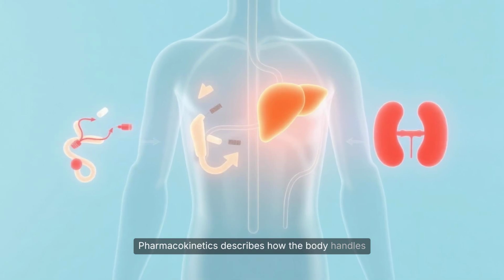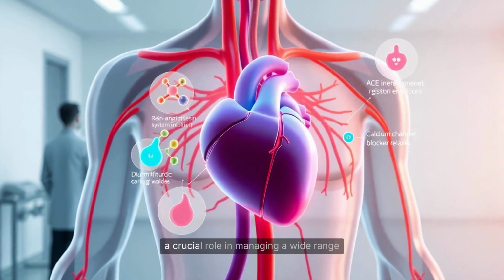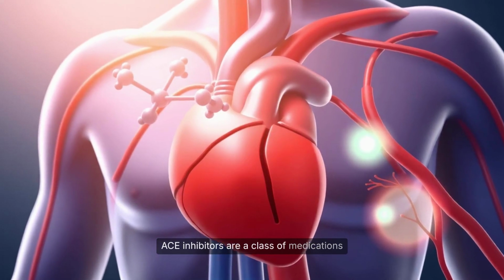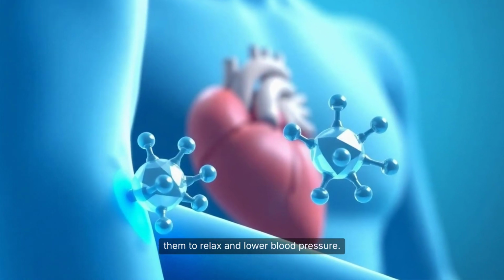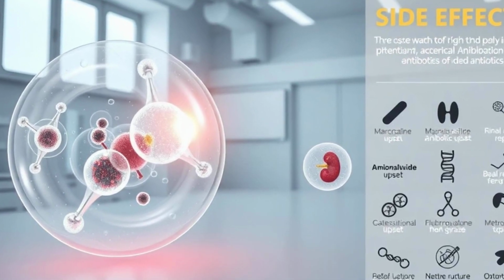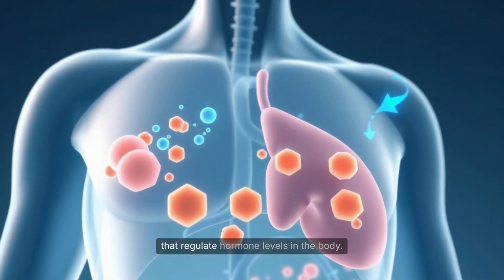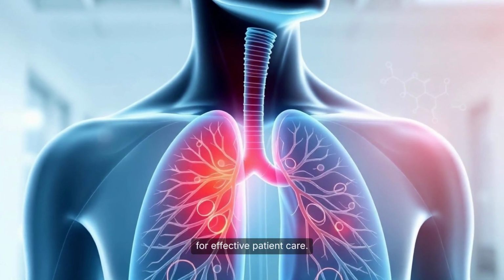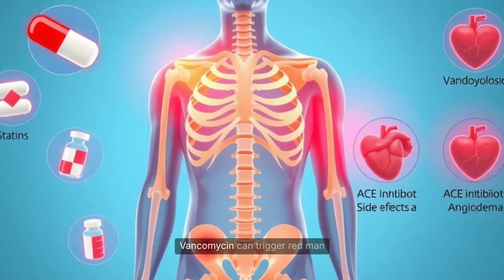USMLE Pharmacology Made Easy 🔥 High-Yield Notes for Step 1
🔥 Struggling with Pharmacology for USMLE Step 1? This video is your shortcut to high scores!

In this video, I break down USMLE Pharmacology into simple, high-yield concepts that are easy to understand and even easier to remember. No unnecessary details—just what you actually need to solve questions and pass with confidence.

💊 What you’ll learn:

Mechanism of action (MOA) made simple

Most tested drug classes

Must-know side effects ⚠️

Clinical uses you can’t miss

Exam tricks & memory tips

🎯 Whether you're starting your prep or doing last-minute revision, this video will help you:

Retain pharmacology easily

Boost your Step 1 performance

📌 Perfect for:

USMLE Step 1 students

Last-day revision

🚀 Pro Tip: Watch till the end for quick revision points that frequently appear in exams!